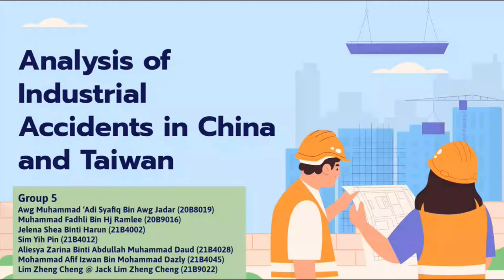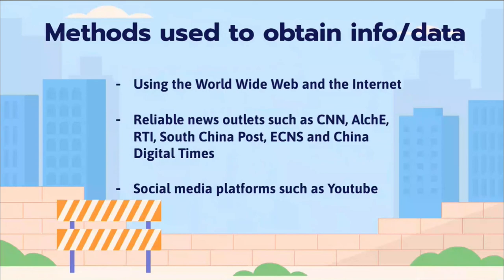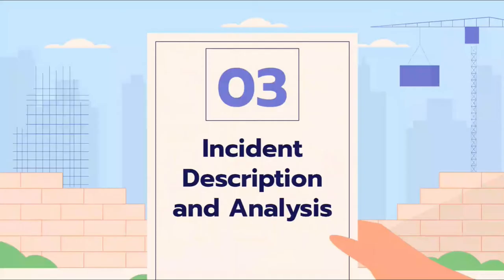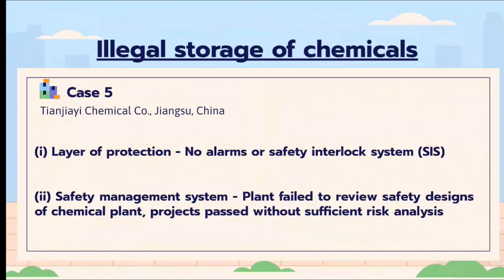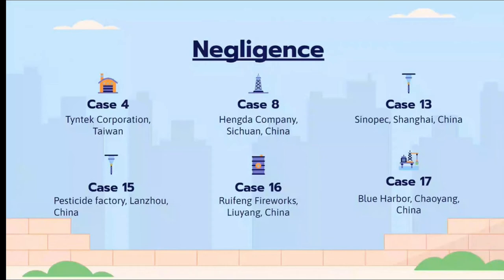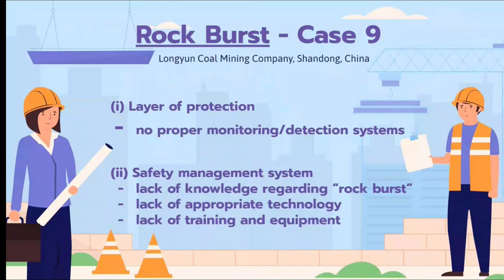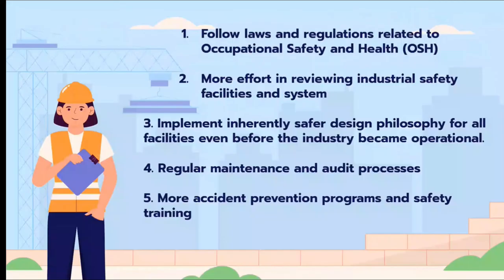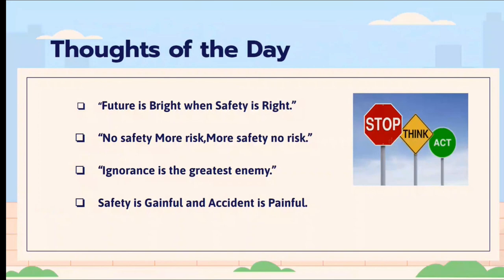GE2401 Group 5 Presentation: Analysis of Industrial Accidents in China and Taiwan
Hello Everyone, we are students from University Brunei Darussalam. Here, we are presenting on the Analysis of the Industrial Accidents in China and Taiwan. Hope you guys enjoy this Presentation!

LECTURER:
SIR MUHAMMAD ROIL BILAD

TEAM MEMBERS:
1. Awang Muhd' Adi Syafiq Bin Hj Awang Jadar ( 20B8019)
2. Muhammad Fadli Bin Haji Ramlee (20B9016)
3. Jelena Shea Binti Harun (21B4002)
4. Sim Yeh Pin (21B4012)
5. Aliesya ZarinaBinti Abdullah Muhammad Daud (21B4028)
6. Mohammad Afif Izwan Bin Mohammad Dazly (21B4045)
7. Lim Zheng Cheng @ Jack Lim Zheng Cheng (21B9022)

Thank you for you time!